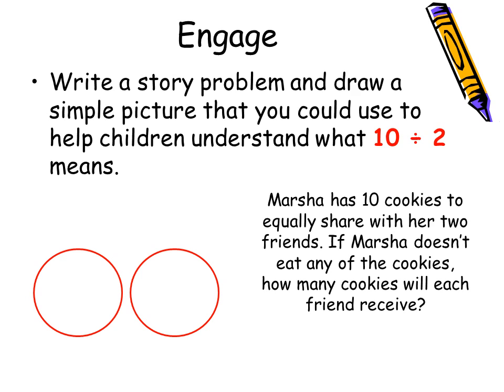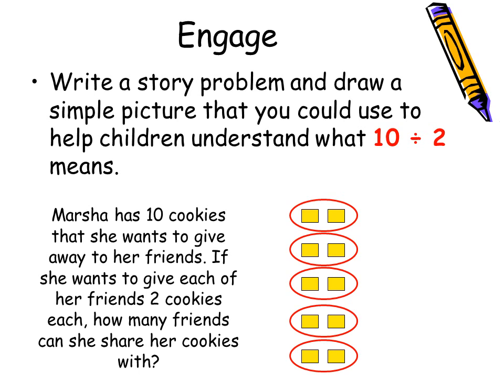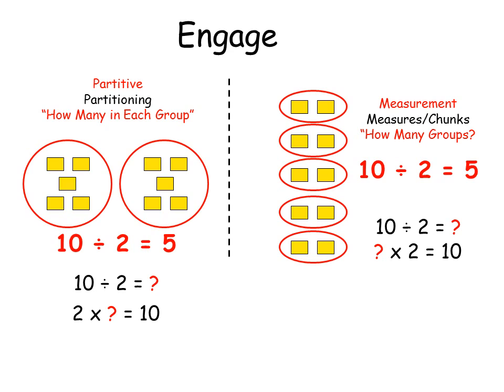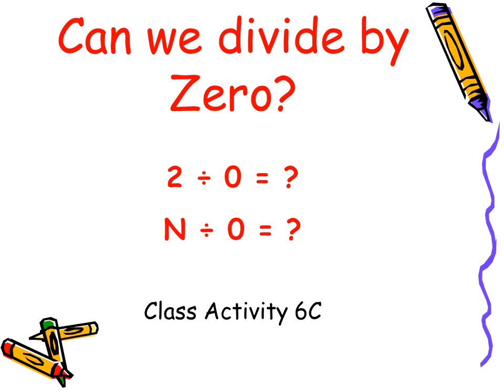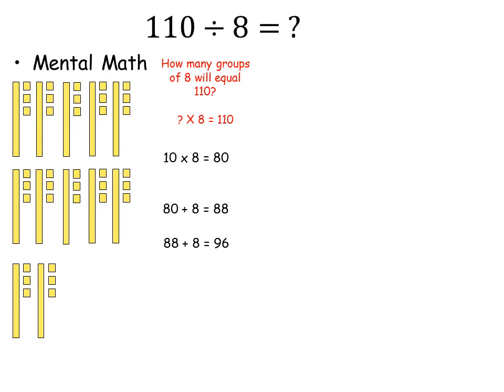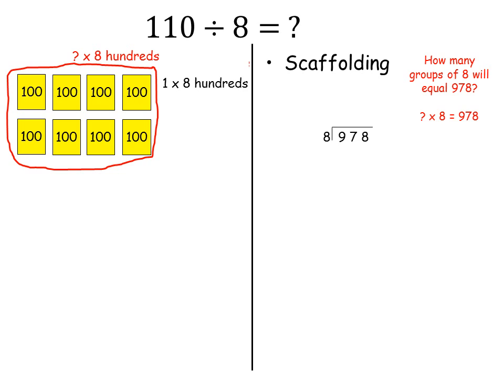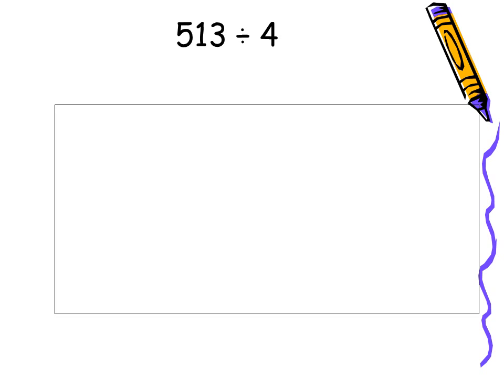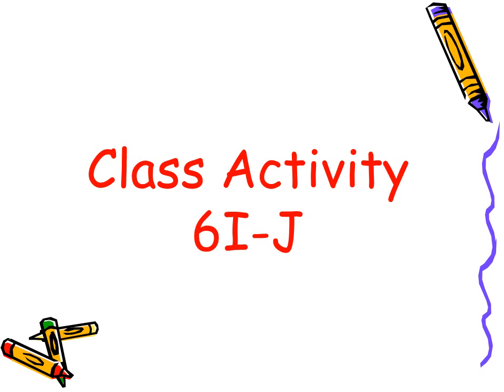Interpretations of Division